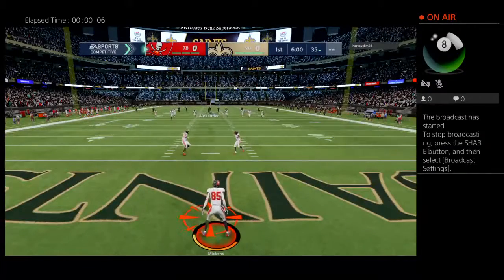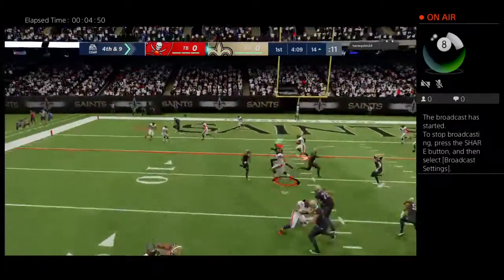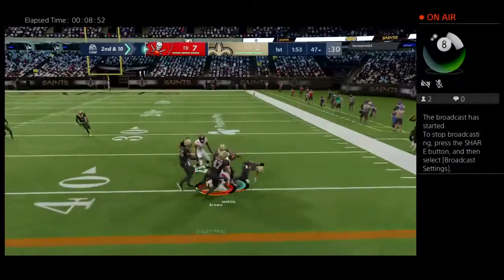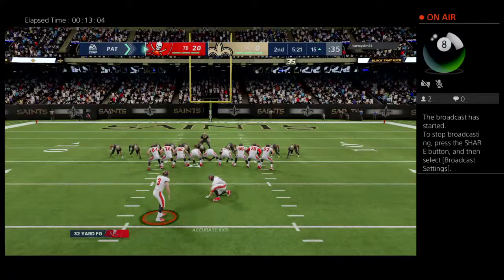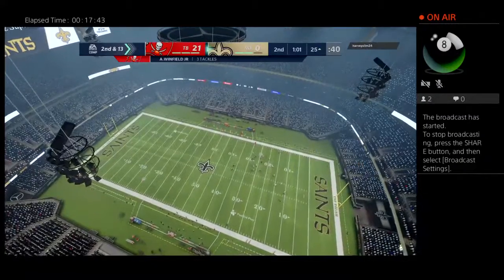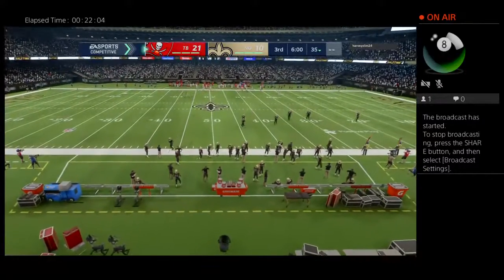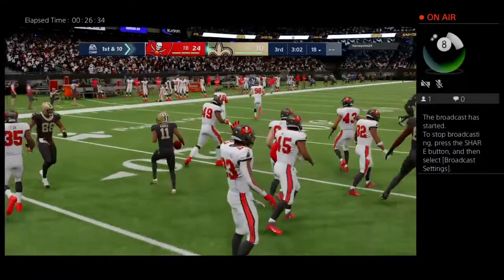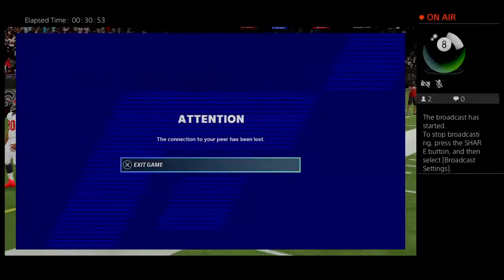highwaynextday's Live PS4 Broadcast